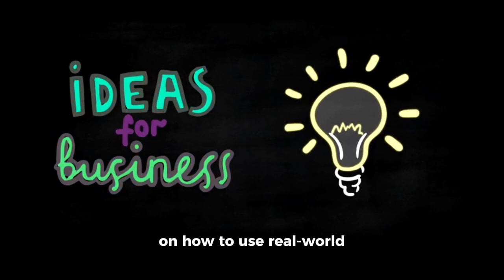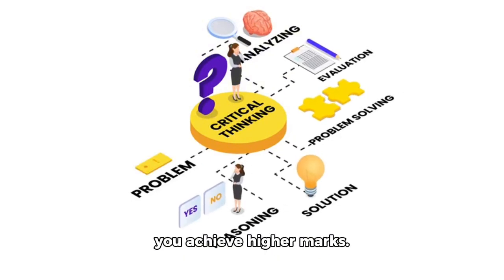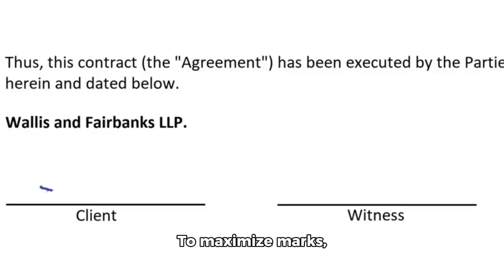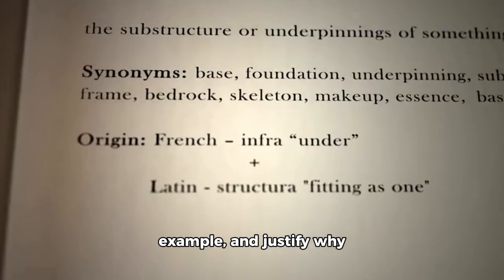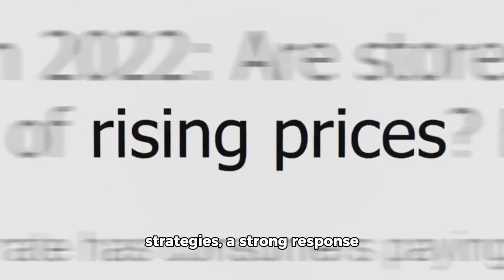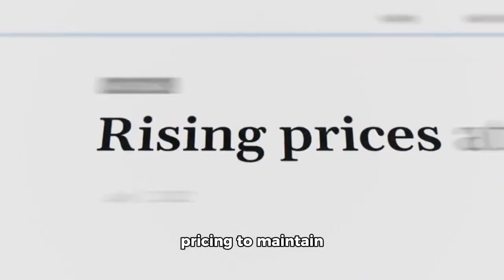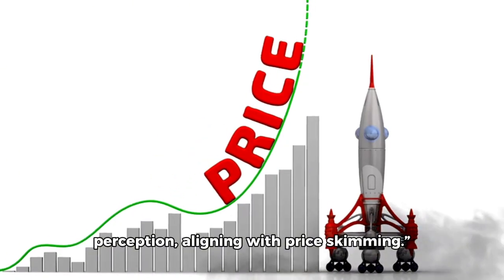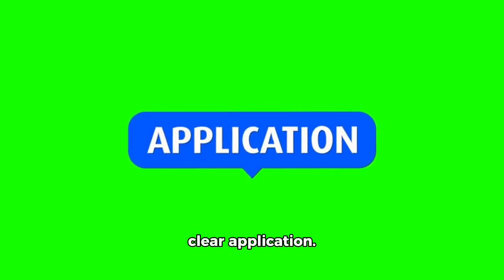Master BTEC Business Unit 6 with Real World Examples | Your Ultimate Guide to a Distinction!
In this lesson, we focus on how to use real-world business examples effectively in the BTEC Business Unit 6: Principles of Management exam. Many students struggle to apply relevant business examples, weakening their arguments and missing key marks. This session covers how to integrate real-world case studies to support exam answers, strengthen justifications, and demonstrate business knowledge. We explore examples from major companies like Apple, Amazon, Tesco, and McDonald's, showing how to apply them in business reports and presentations. We also discuss common mistakes students make when using business examples, including choosing irrelevant companies or failing to link them to the exam question. By the end of this lesson, you'll know how to apply real-world business knowledge effectively, ensuring your answers stand out and earn top marks in the BTEC Level 3 Business exam.